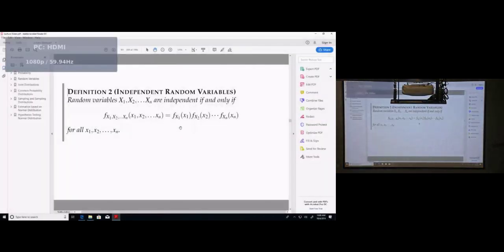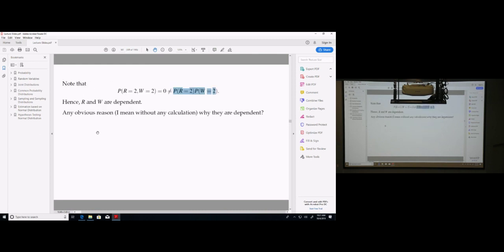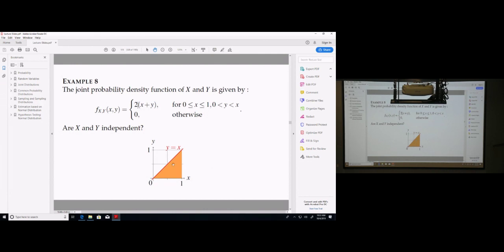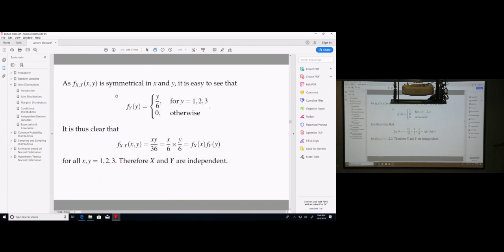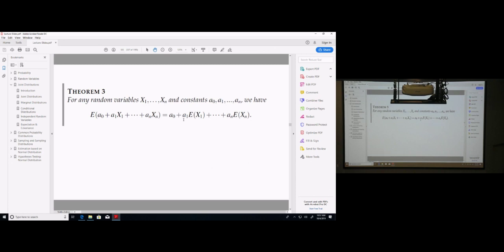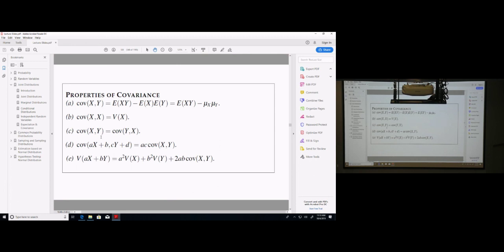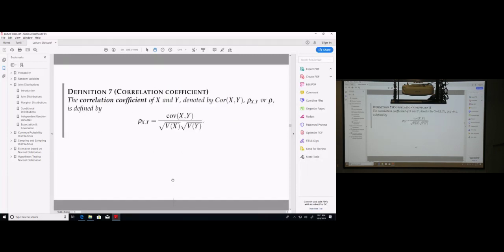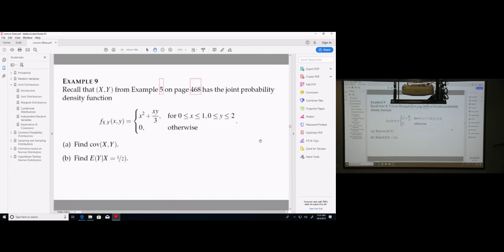Lecture 14 (Week 7) (L1)